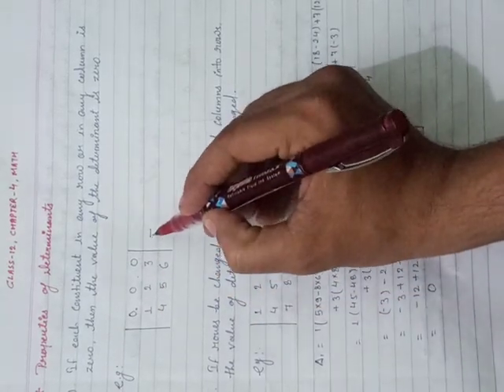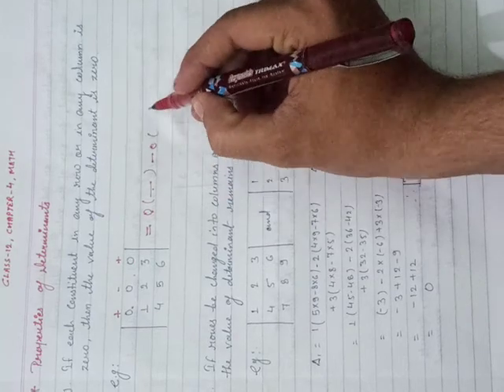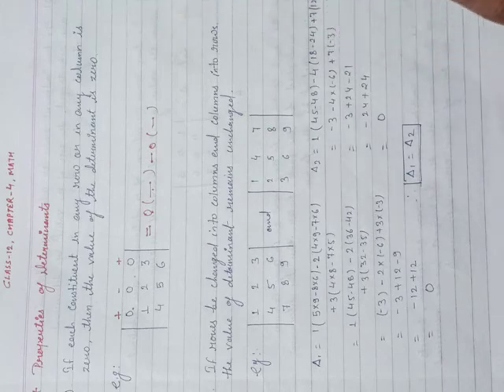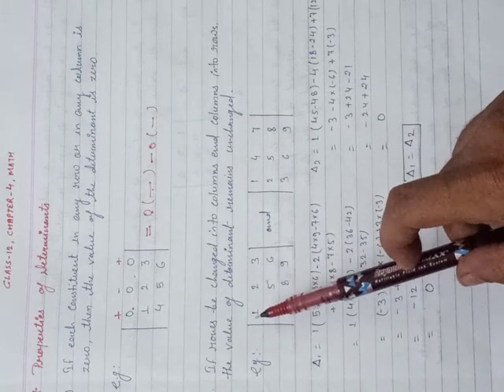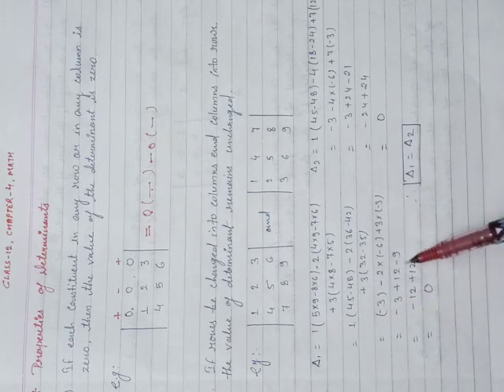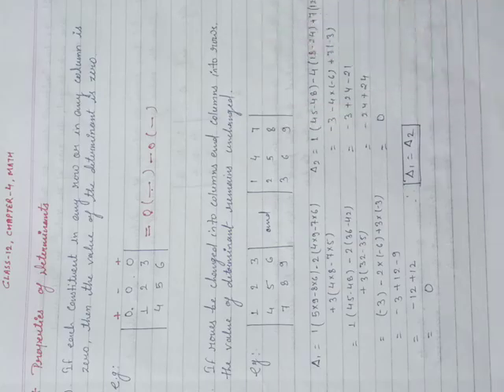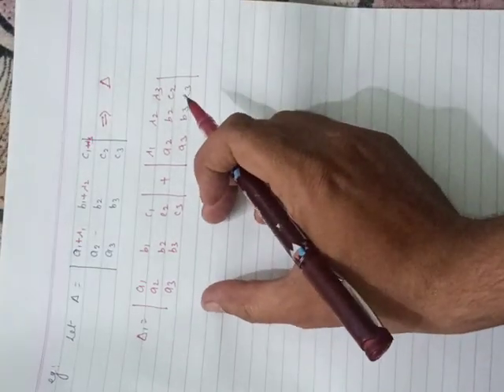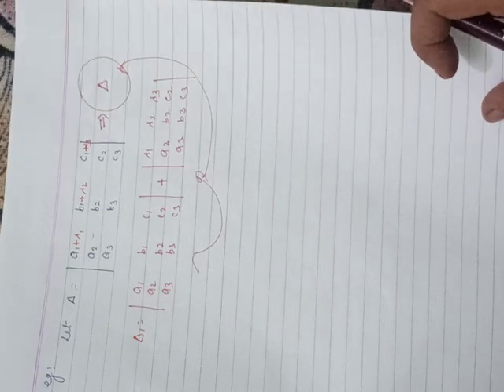Class 12 chapter 4 L-3